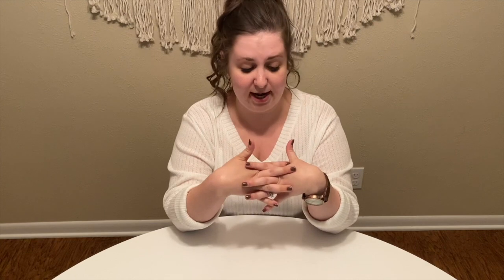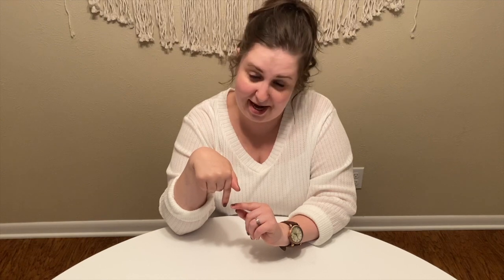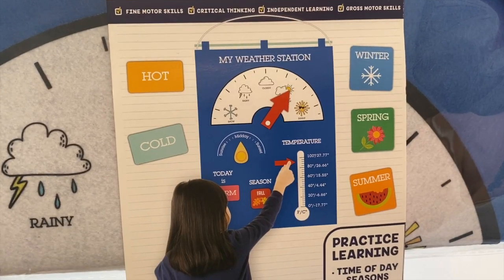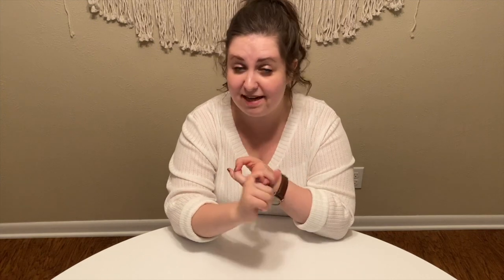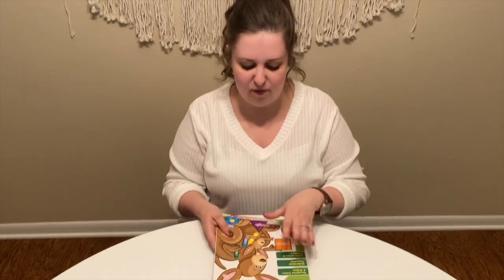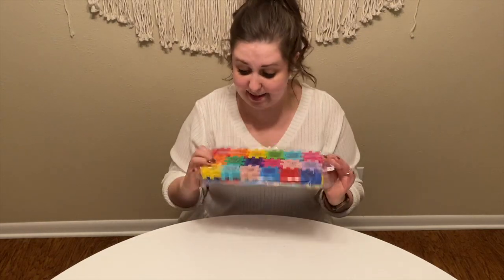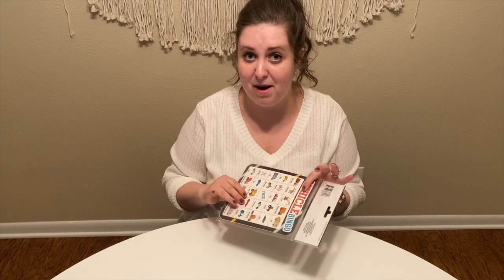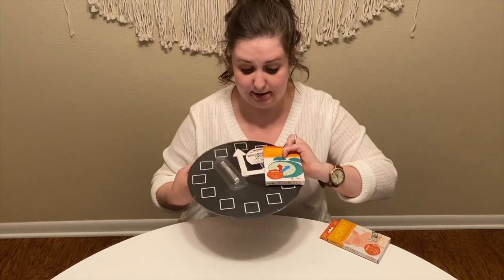Homeschool | Preschool | Curriculum on a Budget | Ideas & Inspiration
Thank you so much for joining me! I absolutely love teaching and enjoy sharing what I know. Let me know if you’d like more ideas or more video on this and I will gladly make them!